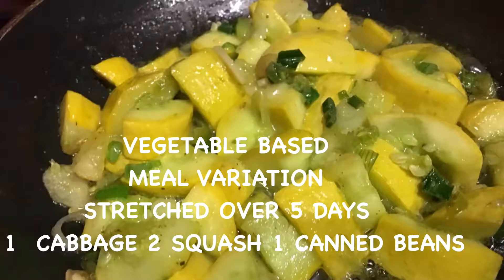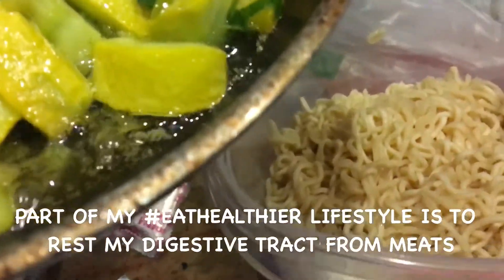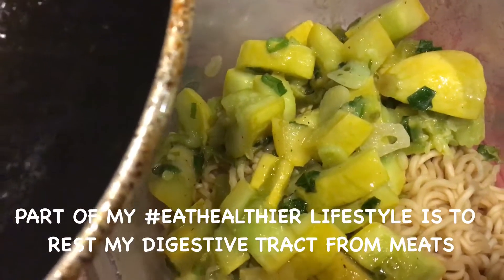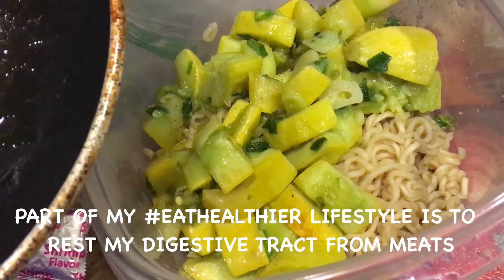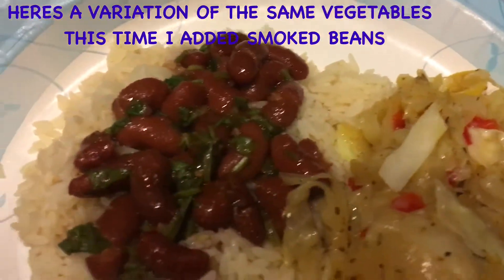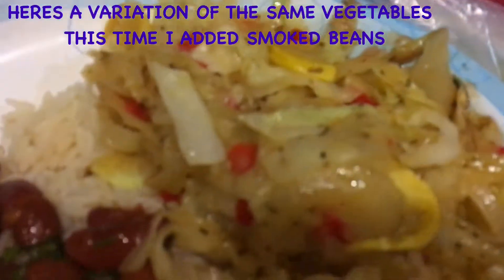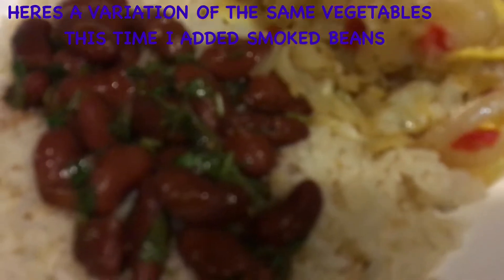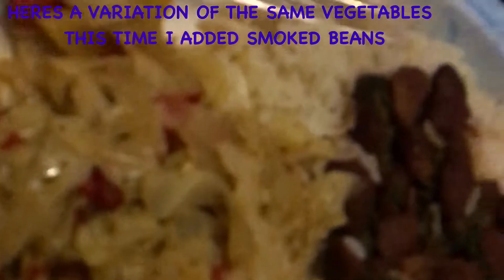WIAT2017 TOWARDS A MORE VEGAN HAPPINESS AND HEALTH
VEGETABLE BASED
MEAL VARIATION
STRETCHED OVER 5 DAYS
1  CABBAGE 2 SQUASH 1 CANNED BEANS

PART OF MY EATHEALTHIER LIFESTYLE IS TO REST MY DIGESTIVE TRACT FROM MEATS

HERES A VARIATION OF THE SAME VEGETABLES
THIS TIME I ADDED SMOKED BEANS

BON APPETIT' YOU BASTARDS!
WIAT2017 JANUARY 19TH-—23RD